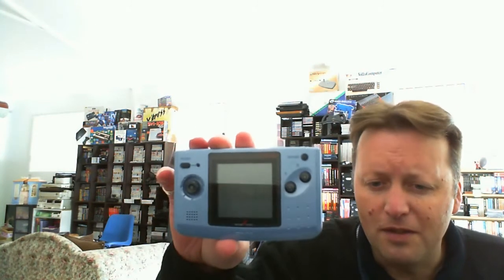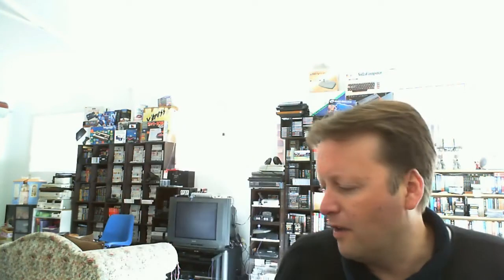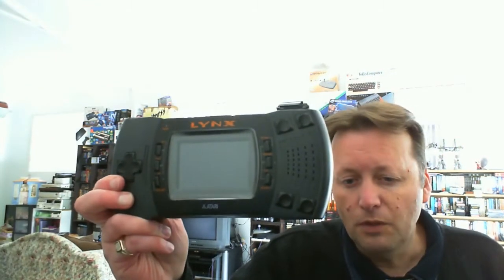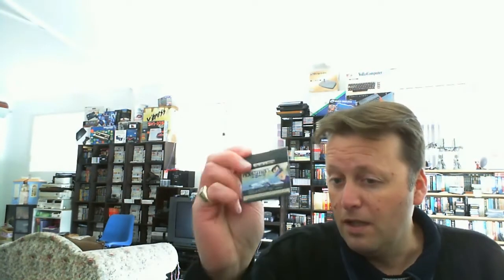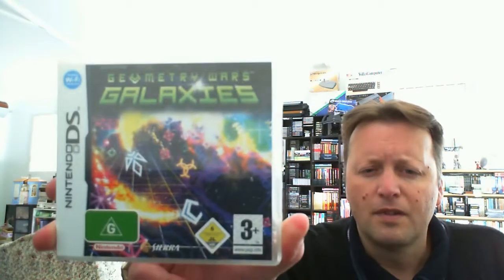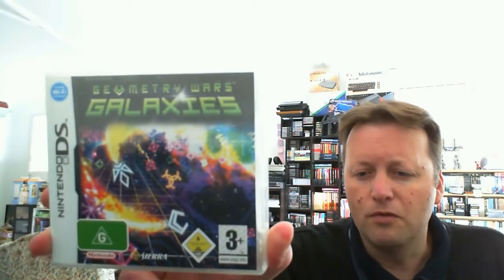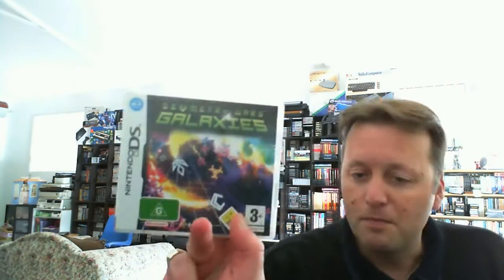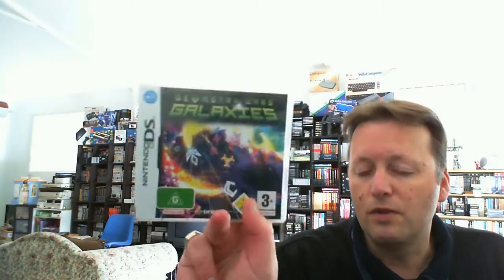Response to edt1138's Top 3 Tuesday - Featuring okchief420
This is my quick response to edt1138's latest Top Three Tuesday video.  This weeks question is asked by okchief420, who asks "Top 3 Handheld Video Games".